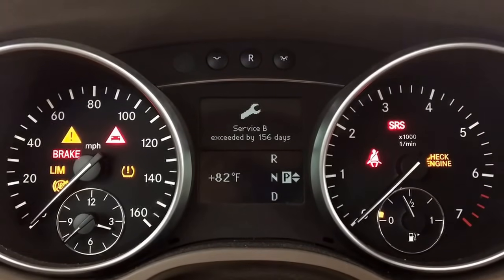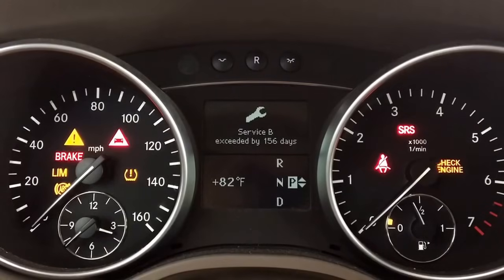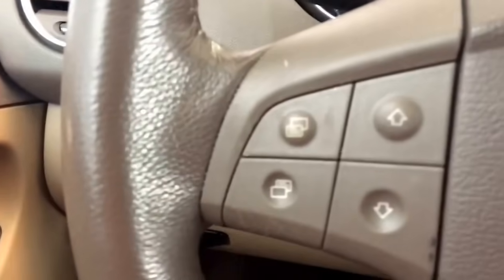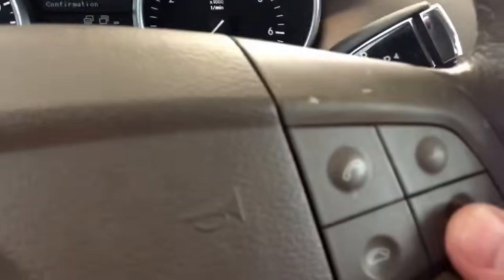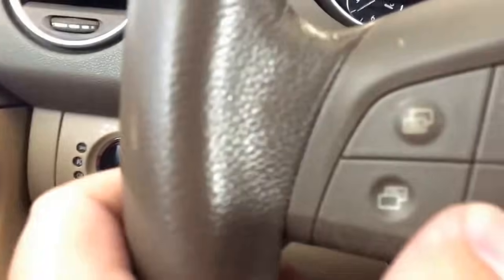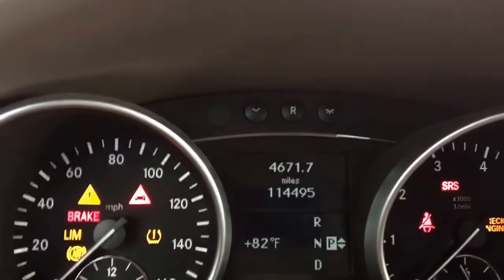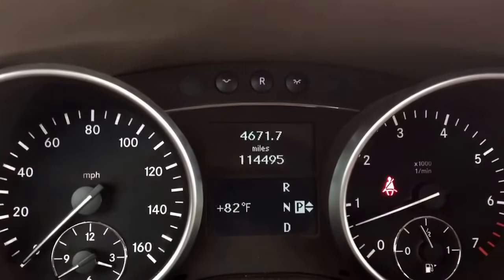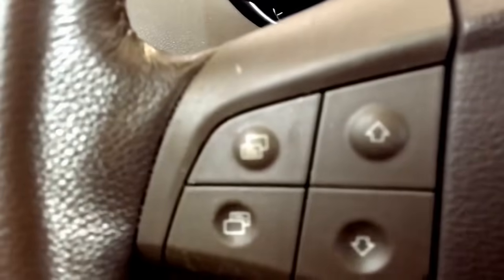⚡️How to reset service on Mercedes ML GL 2007, 2008, 2009, 2010, 2011, 2012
Mercedes Oil
In this video I will show you how to reset the service light or also known as oil reset after an oil change. Step by step do it your self no computer needed will work on most gl and ml Mercedes service a, service b, service c etc starting 2007, to 2012 on newer the buttons  on steering wheel are round but same prose sure
After replacing oil light reset.
merz oil service reset .
mercedes suv service a, service b, and service c reset instructions should be performed after a scheduled service interval